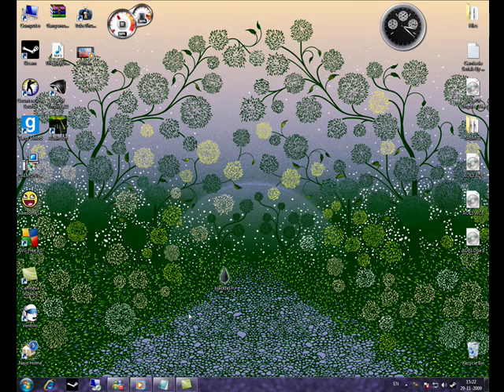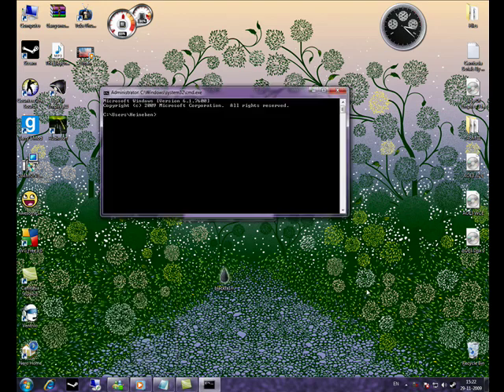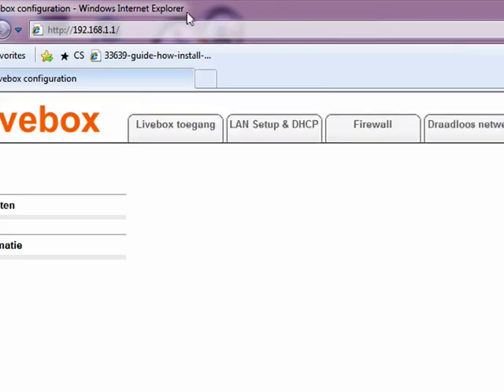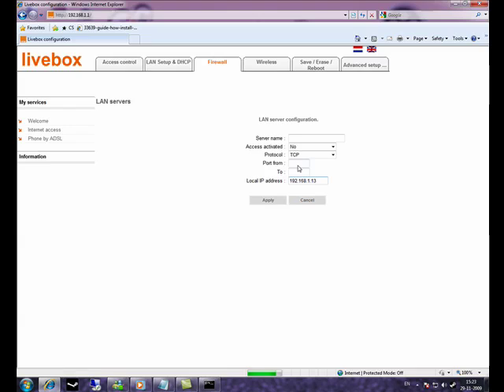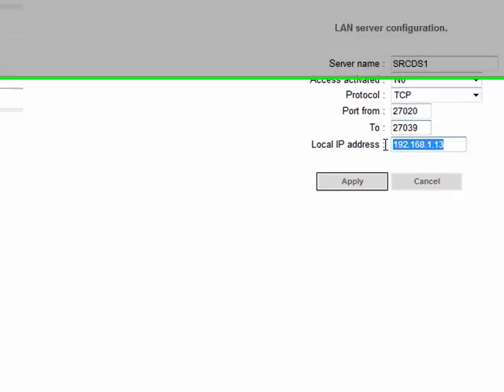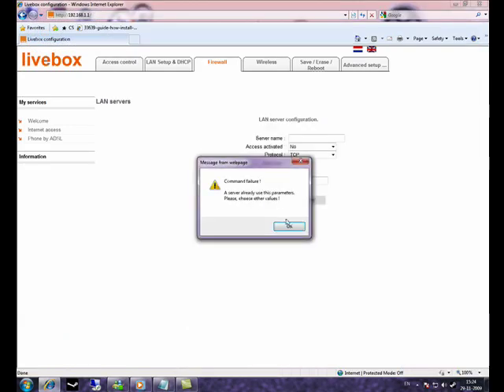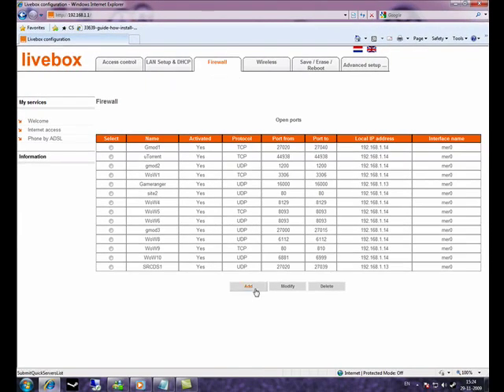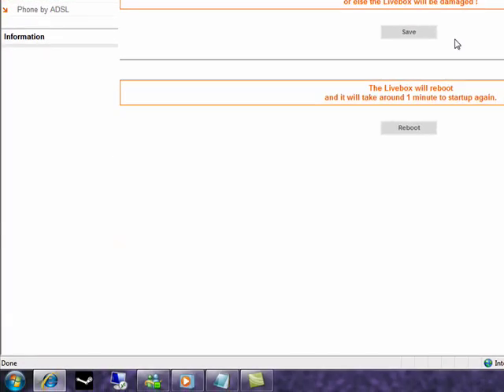How to forward your ports for any kind of SRCDS server.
Hey YouTube,
TechAndGameInfo Again,

This is a very important part of installing an SRCDS server.
You always need to forward the ports
OTHERWISE NO ONE CAN PLAY ON IT.
Or you get an UDP port error.

If you forwarded the ports and still get the error,

Try changing +port 27015 to 27016 :)

PORTS
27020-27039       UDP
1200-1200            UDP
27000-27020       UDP